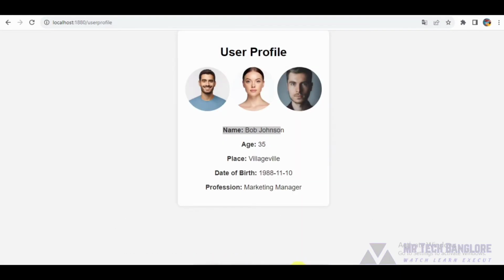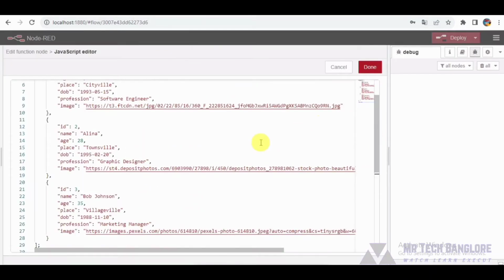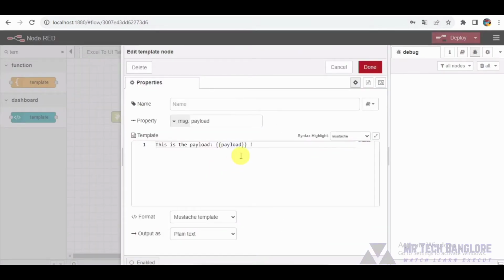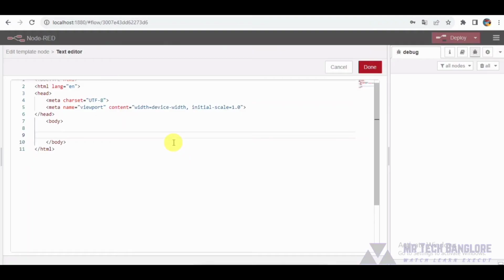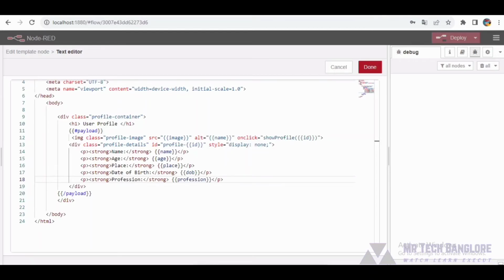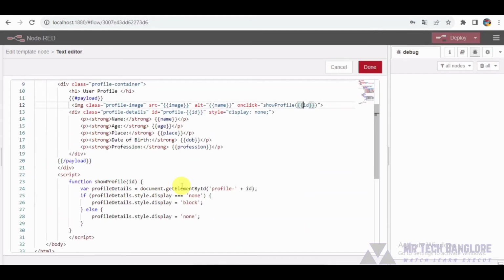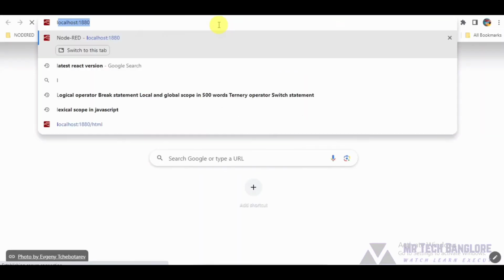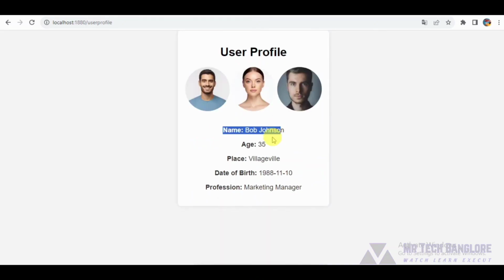Creating a Dynamic User Profile UI with Node-RED | Node-RED UI Design Tutorial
how to use html css and JavaScript in NodeRed

"Join me in this comprehensive tutorial where we build a dynamic and visually appealing User Profile UI using the powerful combination of JavaScript, CSS, and HTML. Learn step-by-step how to design and implement a modern user profile interface using Node-RED, exploring key web development concepts along the way. Enhance your UI design skills and gain practical insights into creating engaging user experiences. Don't miss out on this hands-on guide to crafting stylish and functional user profiles with the versatility of Node-RED, HTML, CSS, and JavaScript!"